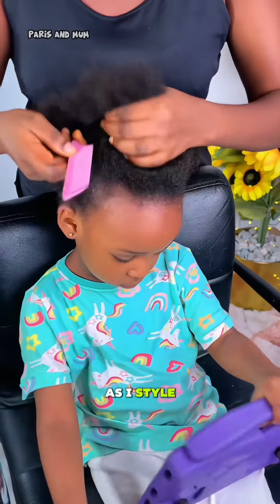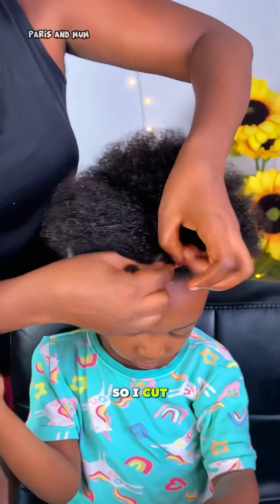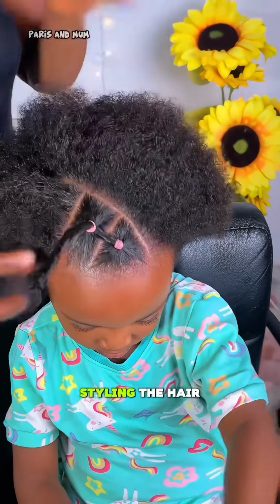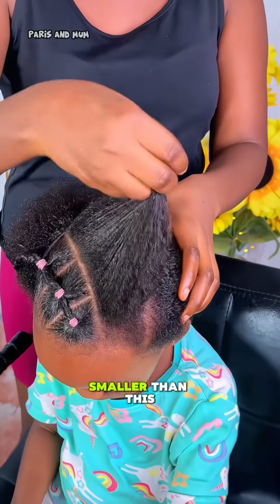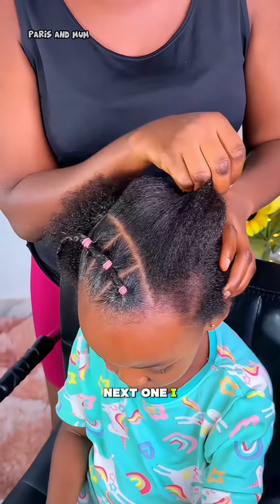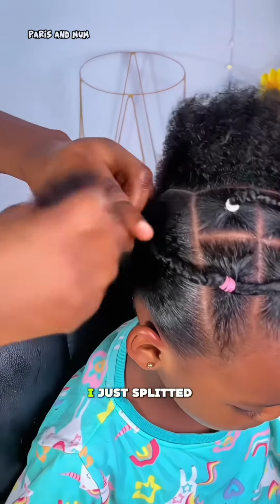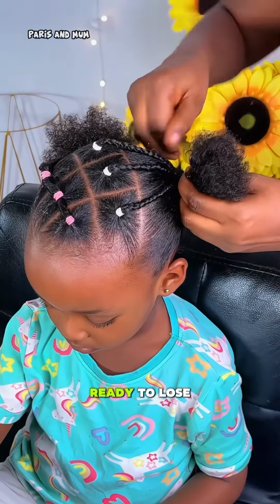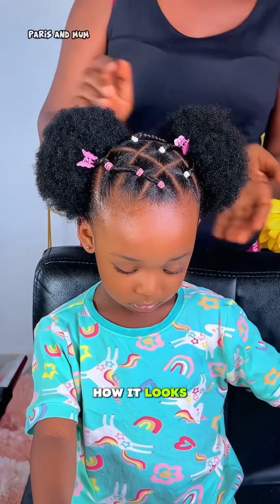Rubber band hairstyle for toddlers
Here is another beautiful hairstyle you should try out for your baby girls, simple Rubber band hairstyle for toddlers.